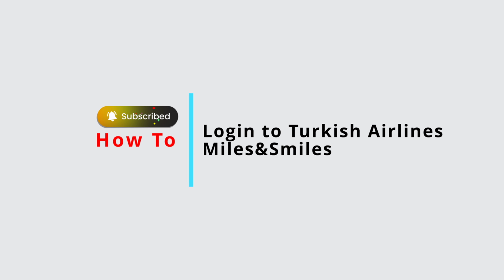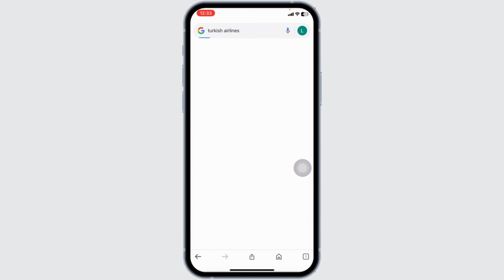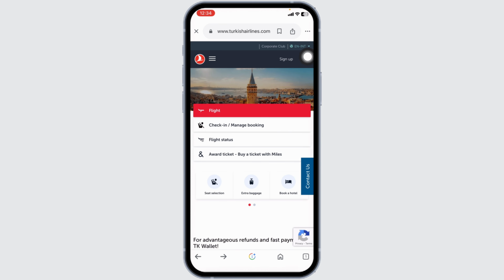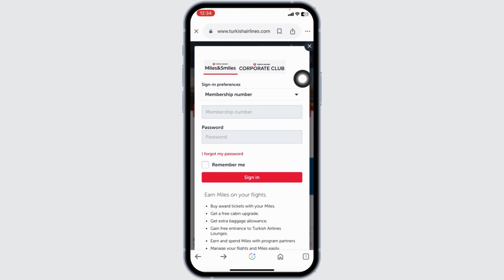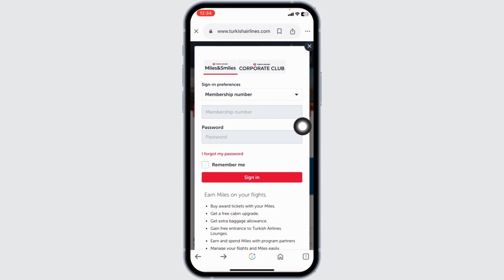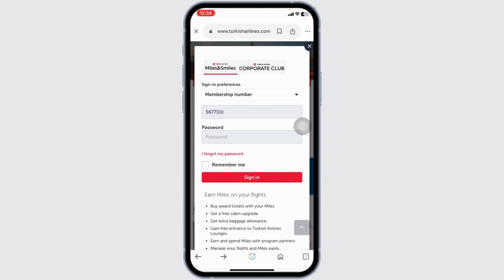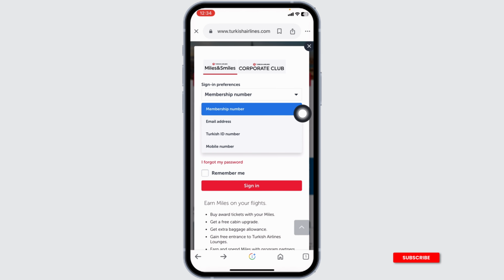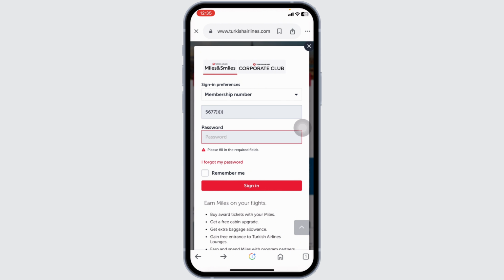How to Login to Turkish Airlines Miles&Smiles - Full Guide 2024!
Welcome to Official Help Desk! Need to access your Turkish Airlines Miles&Smiles account to manage your miles, book flights, or update your membership details? This video provides a comprehensive, step-by-step guide on how to log into your Turkish Airlines Miles&Smiles account in 2024. Follow our detailed instructions to access your account quickly and securely, ensuring a smooth and user-friendly experience.

🔑 Topics Covered:

Introduction to Turkish Airlines Miles&Smiles: Overview of the features and benefits available through your Miles&Smiles account, including mileage management, flight booking, and exclusive member offers.
Navigating to the Login Page: Step-by-step directions on how to find and access the login page on the Turkish Airlines website or mobile app.
Managing Your Miles&Smiles Account: How to view and manage your miles, book award flights, and update personal information.
Maximizing Account Benefits: Tips for making the most of your Miles&Smiles account features and benefits.
🕒 Timestamps for Easy Navigation:

0:00 - Introduction
0:05 - Requirements for Logging In
0:10 - Navigating to the Login Page
0:15 - Secure Login Procedure
0:20 - Managing Your Miles&Smiles Account
0:25 - Troubleshooting Common Login Issues
0:30 - Maximizing Account Benefits